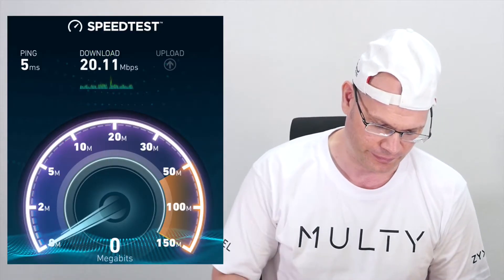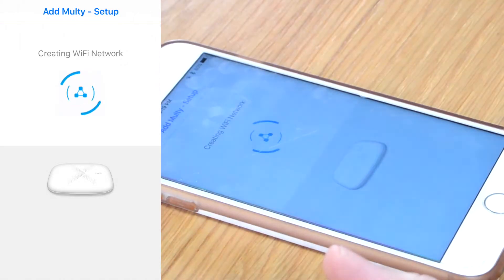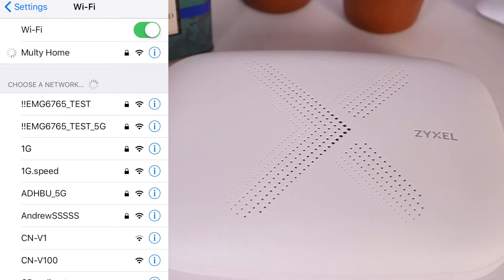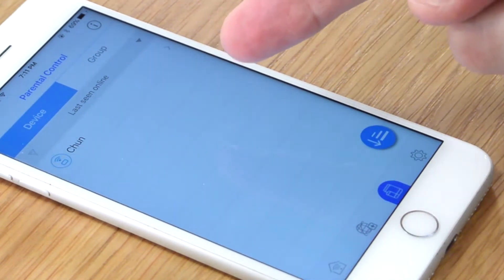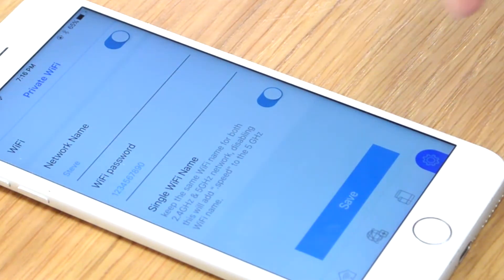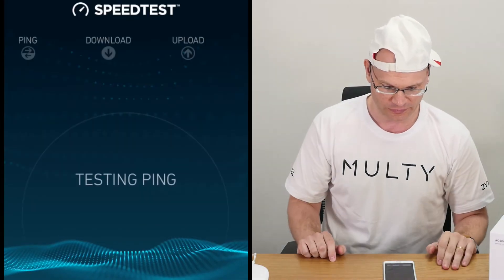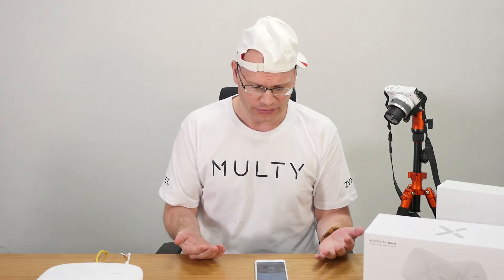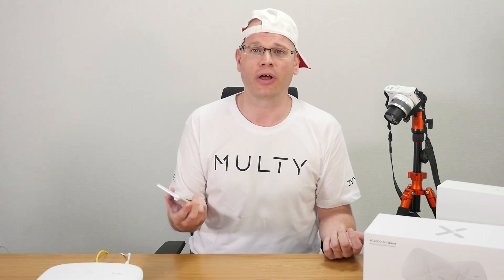Zyxel Multy X Easy Setup, Speed Test & App Features | AngrySteve Unboxing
WILL the Zyxel Multy X SURVIVE this week?!
Check this video out to see Angry Steve’s Multy X latest review episode 2! Want to know more about Multy X AC3000 Tri-Band WiFi System?

What do you want to learn more about Multy X? 🔥🔥🔥

How long does it usually take you to set up your network devices? When was the last time you were able to get it right on the first try? With the Zyxel Multy X app, setting up your network device doesn't have to be a hassle anymore. The Zyxel Multy X WiFi System gets you set up quickly and manage your WiFi network easily using the Multy X app. Multy X app provides a visual setup guide and ensures that you get connected without the need to know technical network information and opening a browser. Know more about the Multy X app

What can the Multy X app do?
1. Single sign-on: Use either your Facebook or Google account to login with our mobile app.
2. Speed Test: Test your Internet speed on your Multy X WiFi System
3. Parental Control: Setup Internet limitation for your kid(s) without going to individual devices.
4. Remote Control: Make sure your home network is always up and running, even while you're away from home.
5. Automatic Updates: Multy X WiFi system automatically grabs updates itself to provide improved performance and reliability.